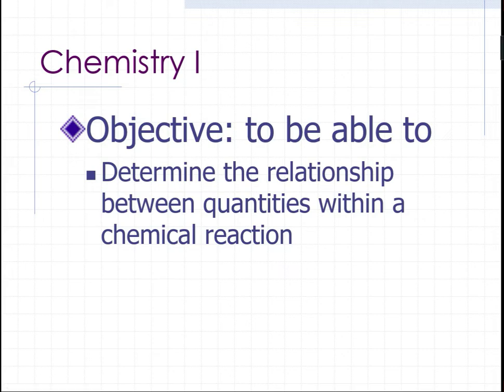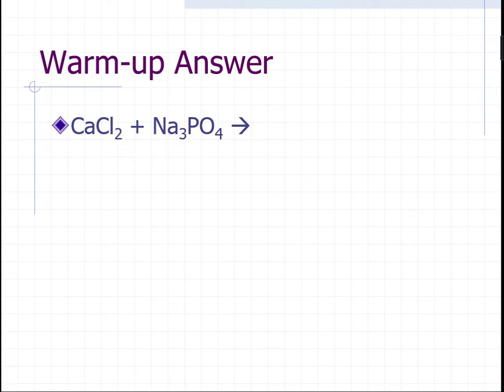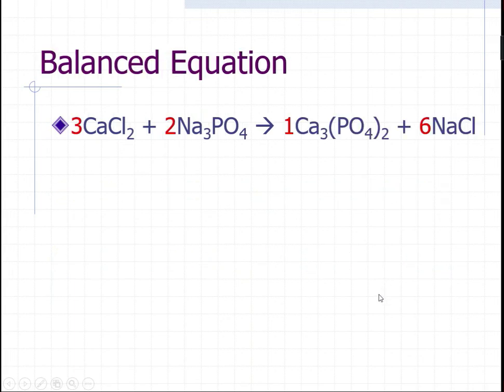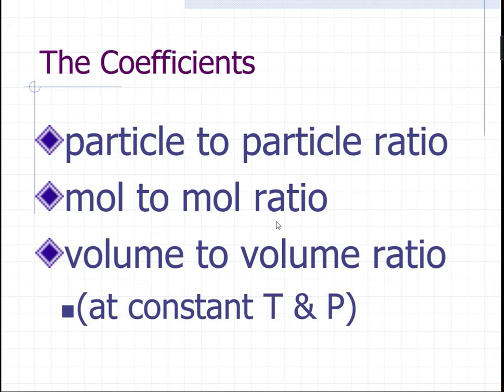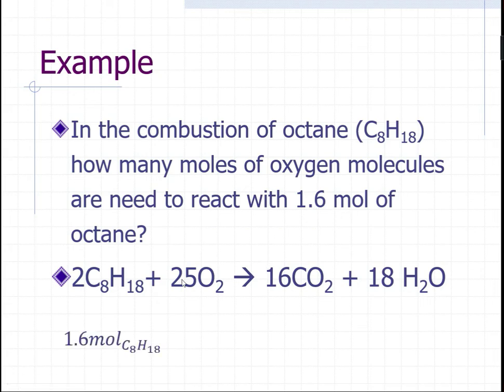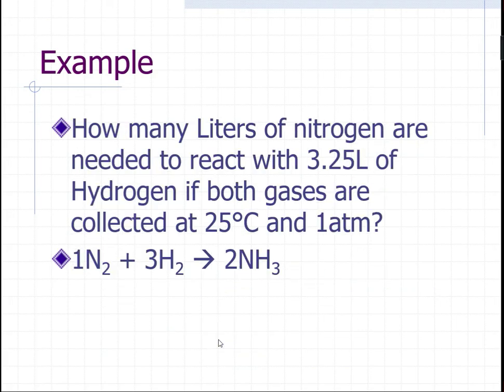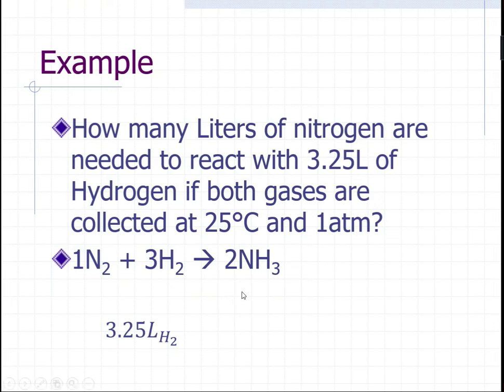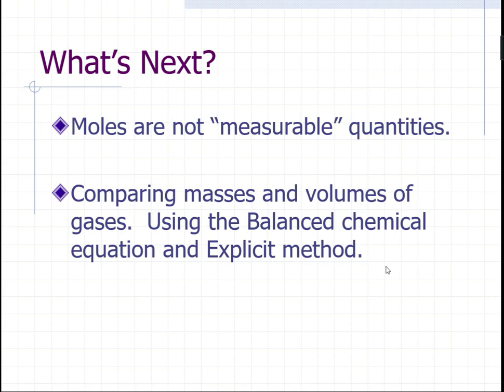Mole to Mole Conversions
In this video we will discuss how to to mole to mole conversions as part of a stoichiometry calculation.

This video is part of Mr. Ferrin's distance learning classroom experience as part of the COVID-19 pandemic.